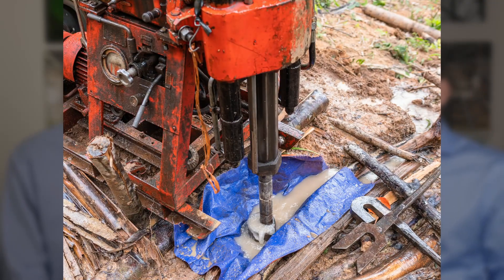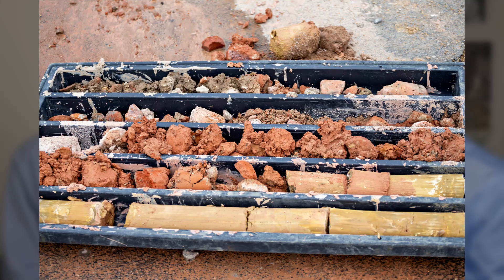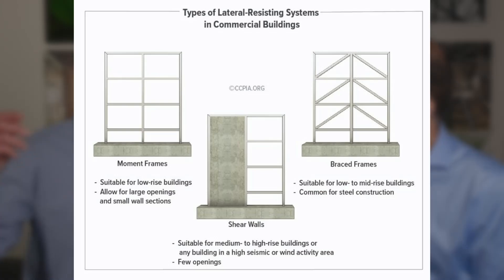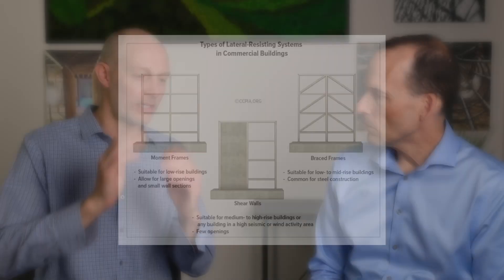How The Best Structural Engineers Will Save You A Ton Of Money On Your Home.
I am a huge fan of great architects and Great Structural Engineers.  In fact, I am way more picky about my structural engineers than I am about my architects, and I am ALWAYS willing to pay a premium for a great Structural Engineer.  In fact, I think you are dumb for trying to save money by hiring a cheap structural engineer.  Why you may ask?  It all comes down to the cost to build vs. the cost to design.  The building cost is 10x to 50x more money than the cost to engineer and a great engineer can easily save you 10% of the construction cost even if they are 50% more expensive, because reducing the construction cost will always be a bigger savings.